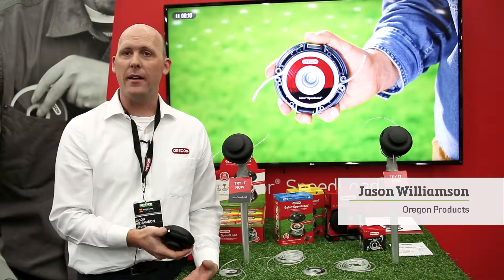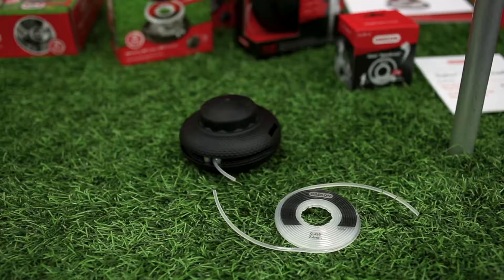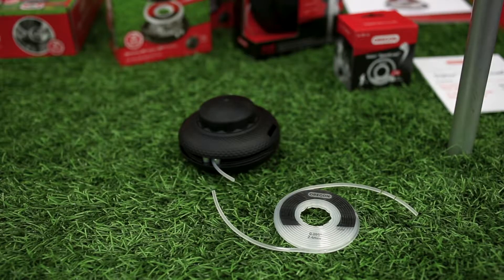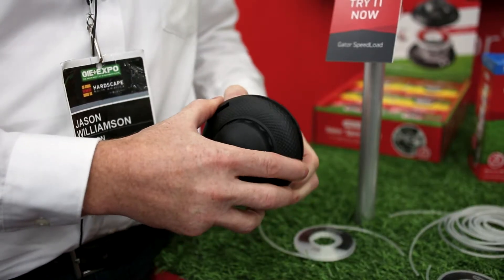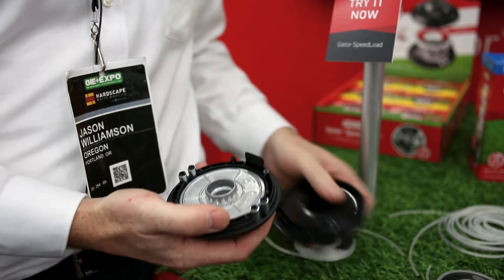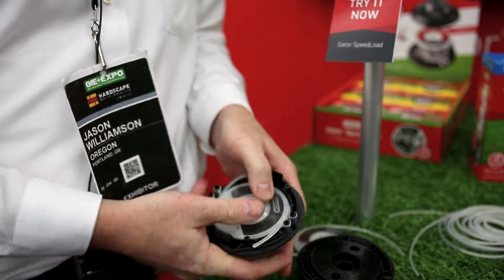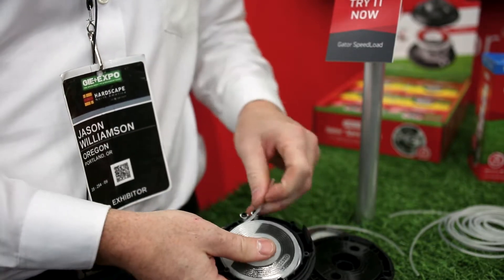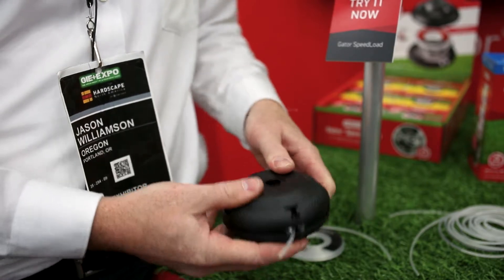Oregon Products Supplier Showcase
Oregon Products shows how to load trimmer line in under 20 seconds.